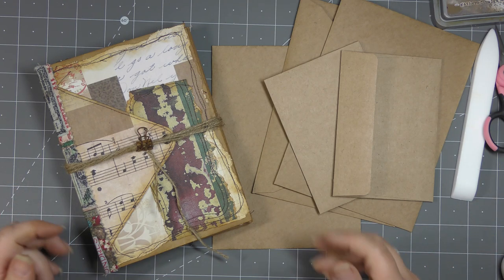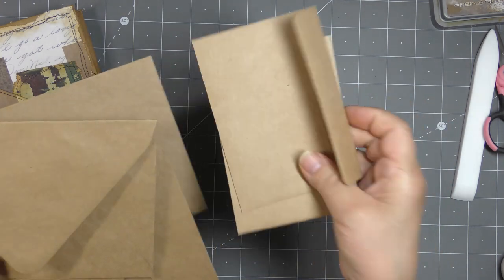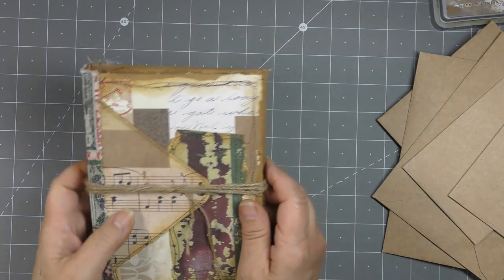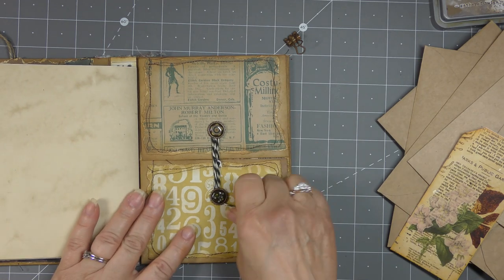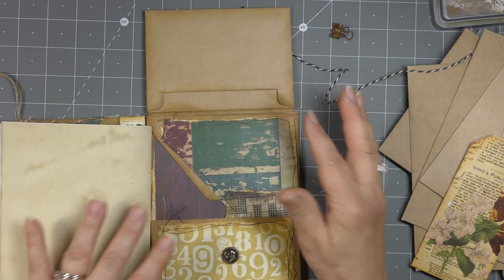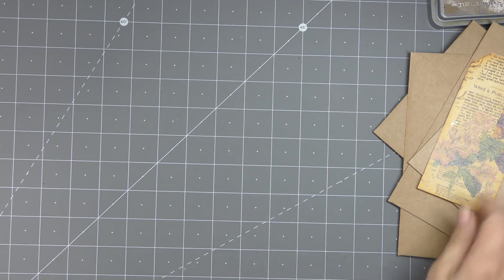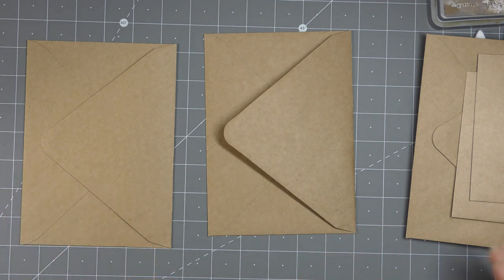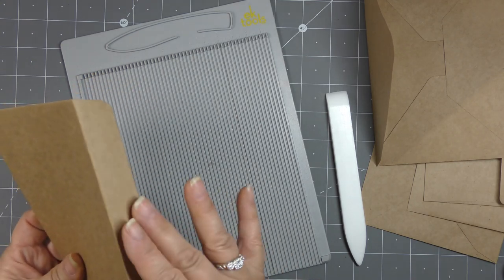Envelope TN/Folio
Watch this video to learn how to make a TN or junk journal cover plus fold-out folio using just 4 large envelopes and 2 small ones! Easy and fun.

About three times in the video, I mention that you only need three large envelopes when, indeed, you do need four large ones. ;^)

FB & IG: ideastimestwo